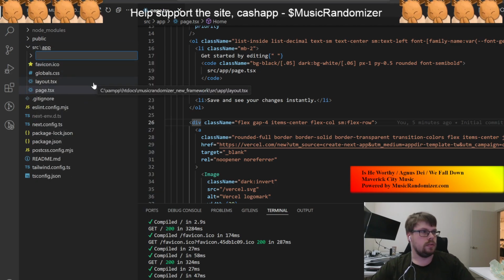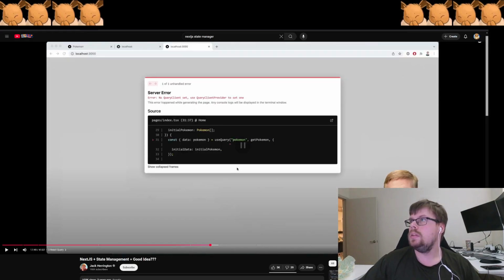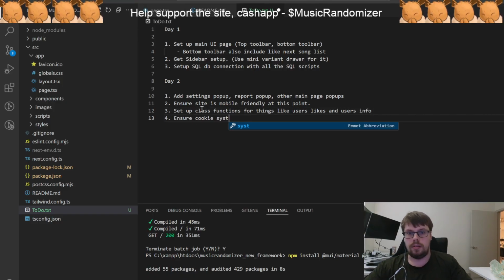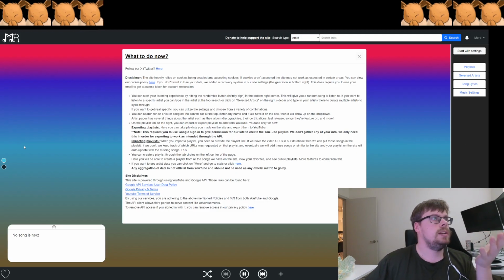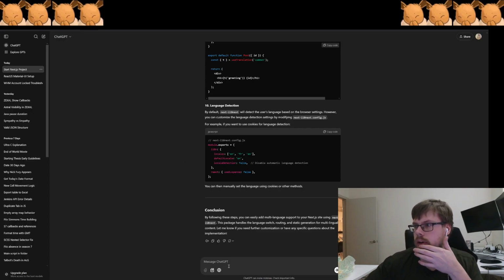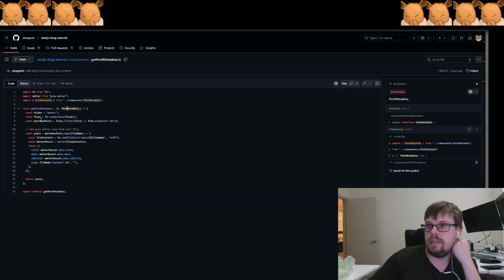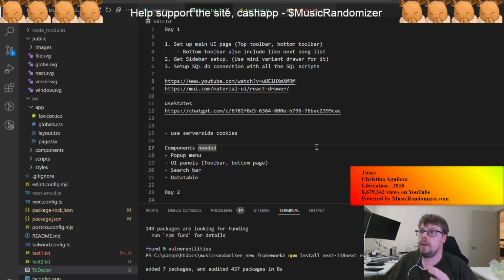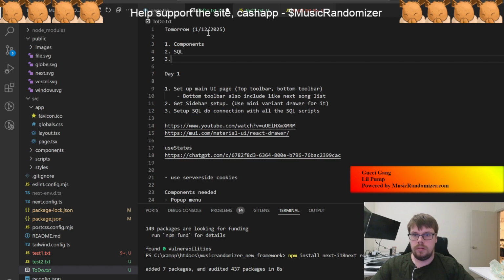Using nextJS (1/11/2025)